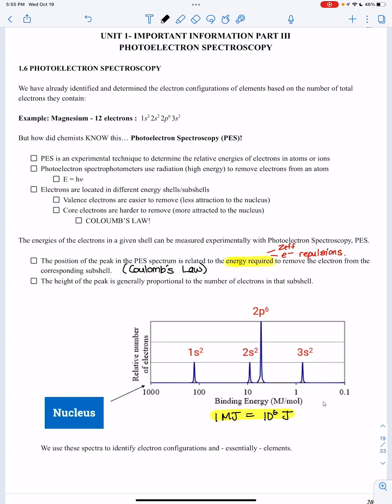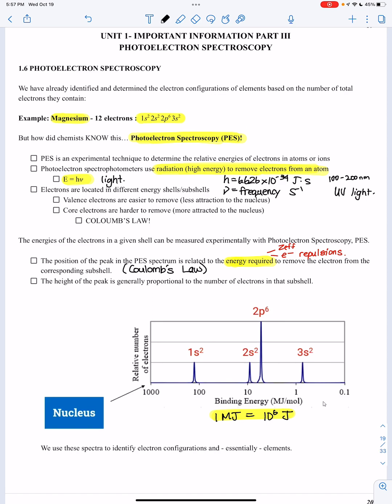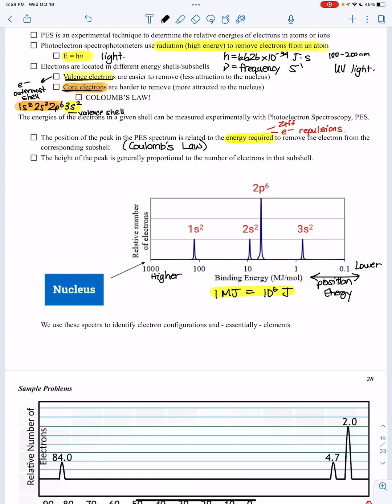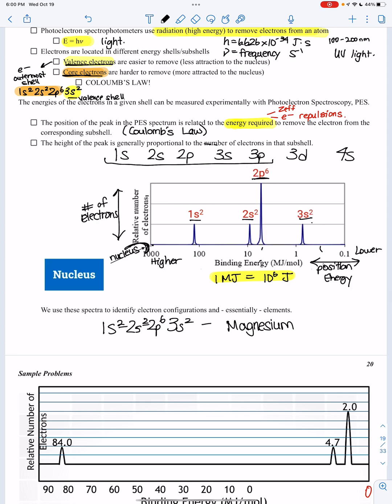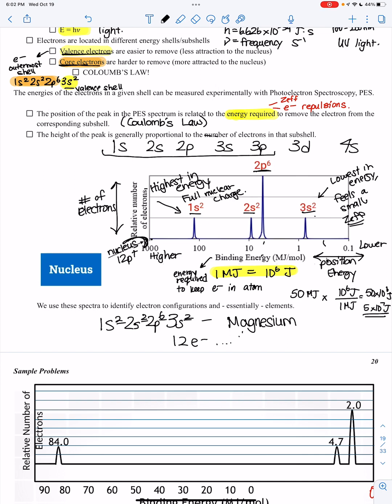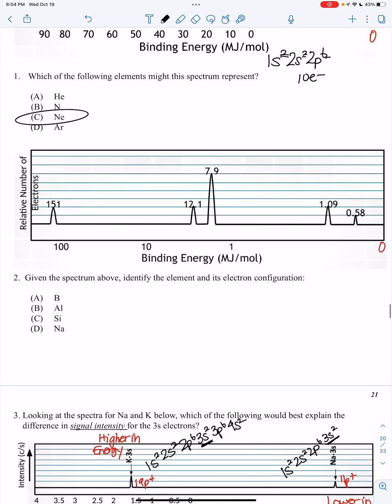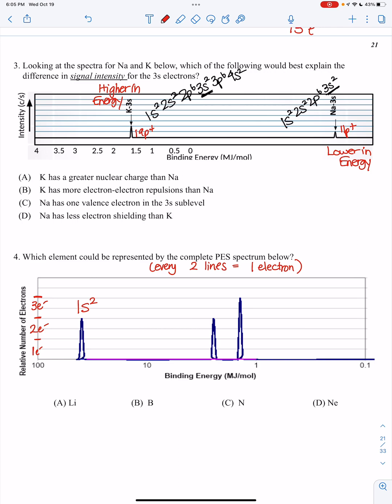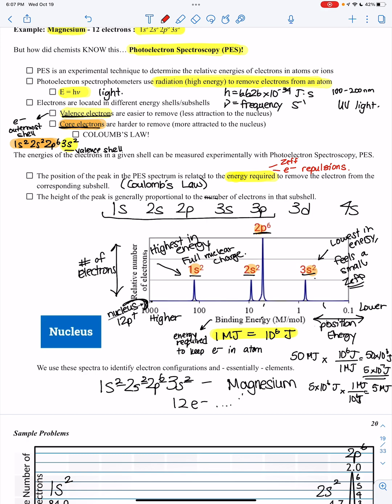Unit 1 - Important Information - Part 6 : Photoelectron Spectroscopy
In this brief video by quickly review photoelectron spectroscopy and how to interpret photoelectron spectra.  This video serves as a supplement to our in class learning!